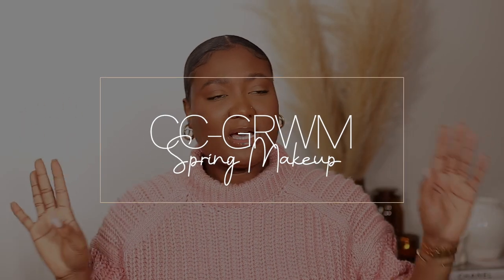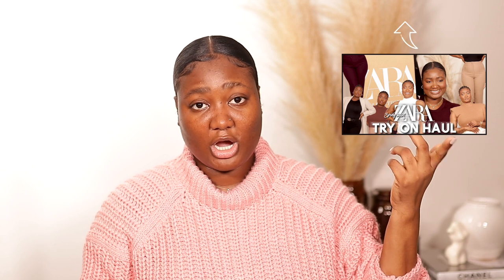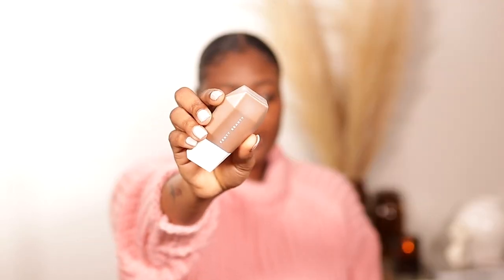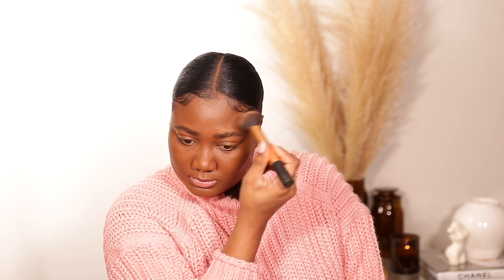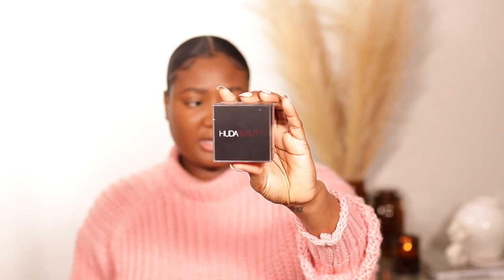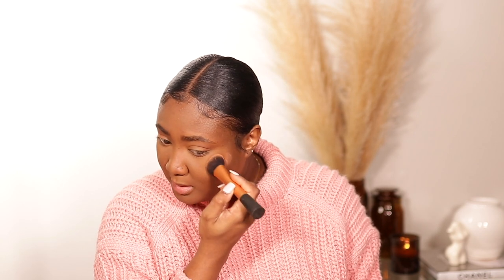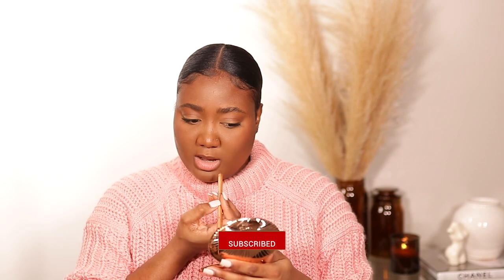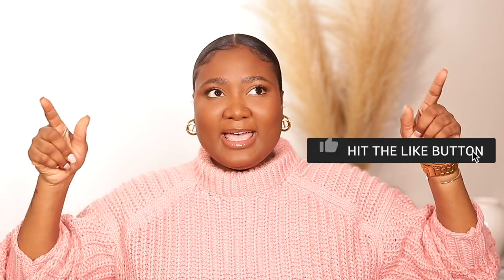Spring/Summer CCGRWM W. Fenty Beauty Eaze Drop Blurring Skin Tint + GIVEAWAY | Diaphnie Casimir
♡ Hi, My Loves! Today's Video Is A Chit Chatty Spring/Summer GRWM Using The Fenty Beauty Skin Tint Eaze Drop In Shade 21. I Used Some Other Makeup As Well Such As Hourglass, Huda Beauty, Pat McGrath Labs, All Luxury Makeup Brands, That I also Lovee! I Purchased Them All From Sephora And I Think The Makeup Came Out So Pretty. IN This Video

Winners Will Be Announced In "Luxury Haul Video" On Tuesday April 27th. Turn Your Notifications ON And Good Luck

⇢ Comment 2 Luxury Brands You Think Will Be Featured In My Upcoming Video

Mentions ☟

⇢ Pink Ribbed Sweater
⇢ Gold Watch Michael Kors
⇢ Montaigne Hoop Earrings Dior

﹆ Face
⇢ Smashbox Photo Filter Primer
⇢ Laura Mercier Blurring Primer
⇢ Fenty Eaze Drop Skin Tint 21
⇢ Hourglass Vanish Concealer Umber
⇢ Pat Mcgrath Labs Powder Yellow
⇢ Huda Beauty Setting Powder Blondie
⇢ Melt Cosmetics Blushlight Sandy Cheeks
⇢ NARS Blush Savage
⇢ Fenty Beauty Refreshing Setting Spray

﹆ Lips
⇢ Makeup Forever Limitless Brown Pencil
⇢ Artist Couture Lip Gloss Uncensored 2.0

﹆ Eyes
⇢ Hourglass Micro Brow Pencil Dark Brunette
⇢ Too Faced Better Than Sex Mascara

God First, Always
Phil 4:13​​​ ❥